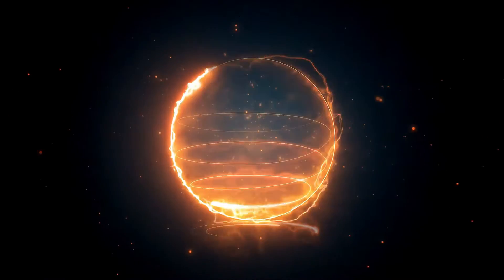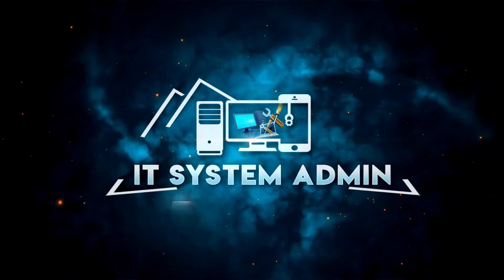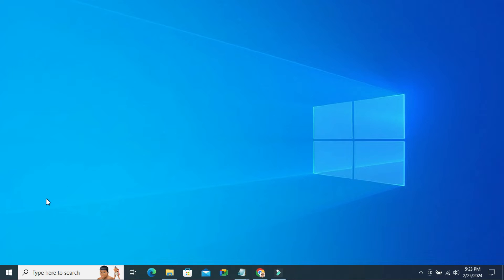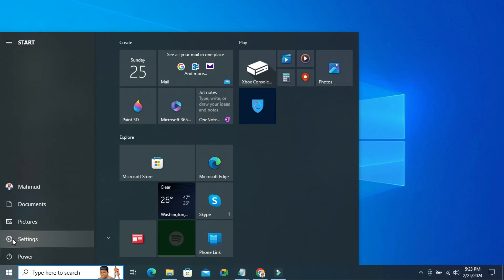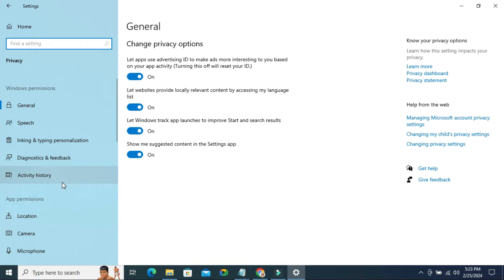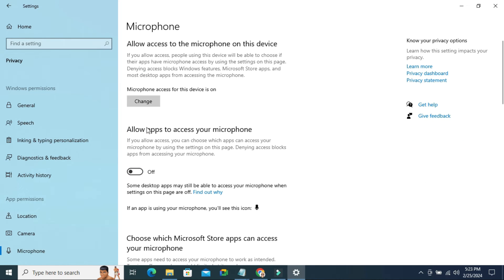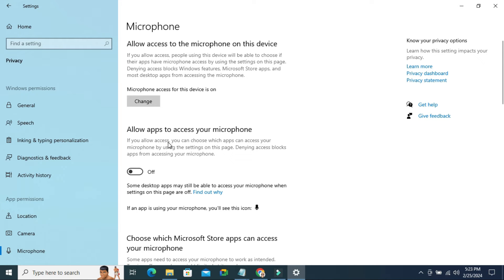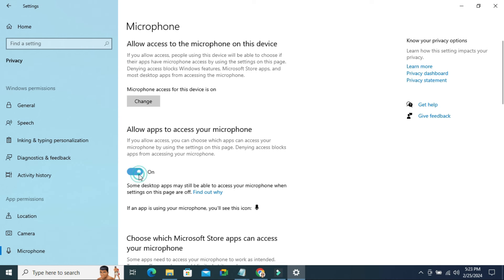How to Turn On Allow Apps To Access Your Microphone On Windows 10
Learn How to Turn On Allow Apps To Access Your Microphone On Windows 10 or windows 10 microphone not working or how to fix microphone on windows 10 or disable microphone windows 10 or how to enable microphone access in windows 11